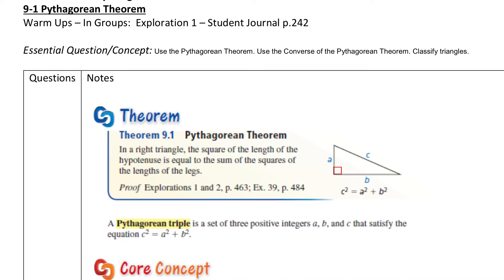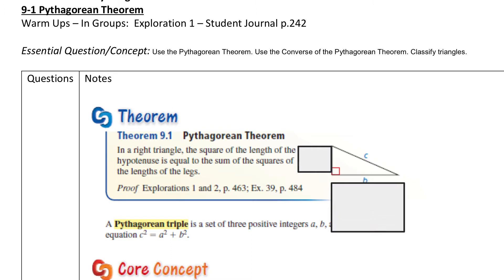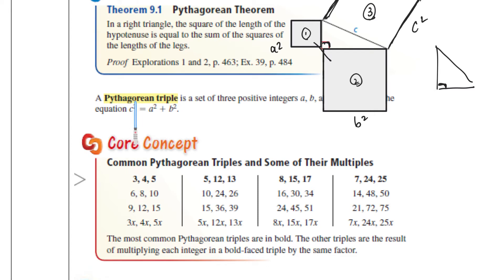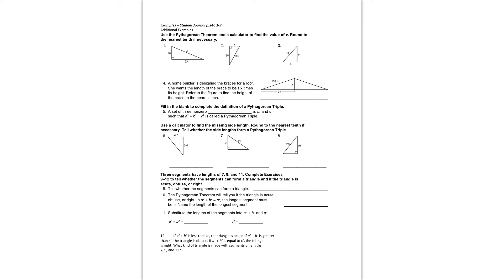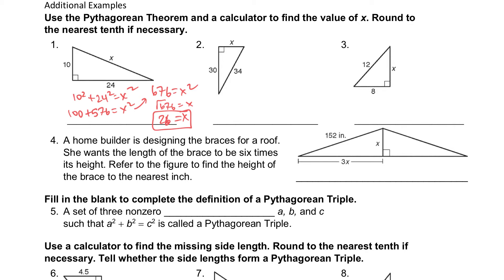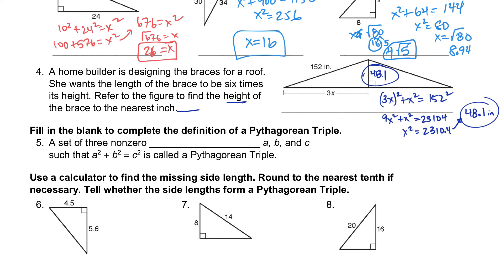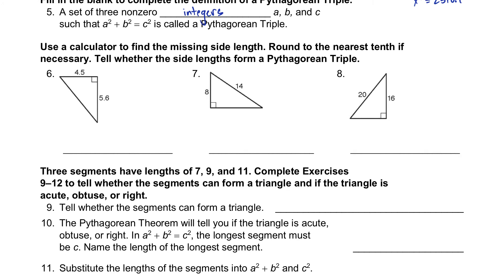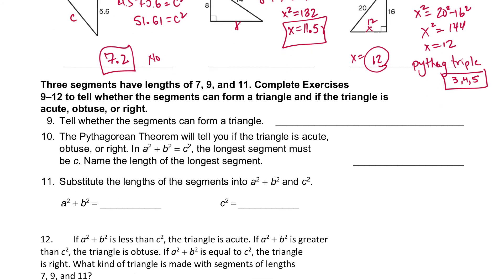Pythagorean Theorem in Geometry & Examples